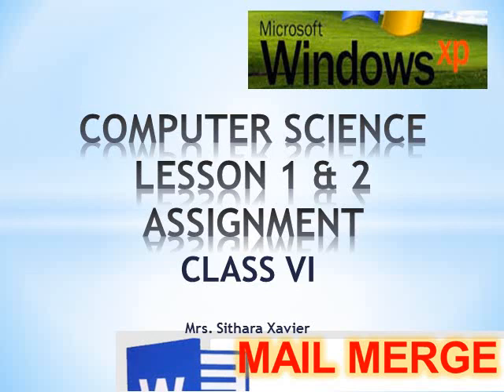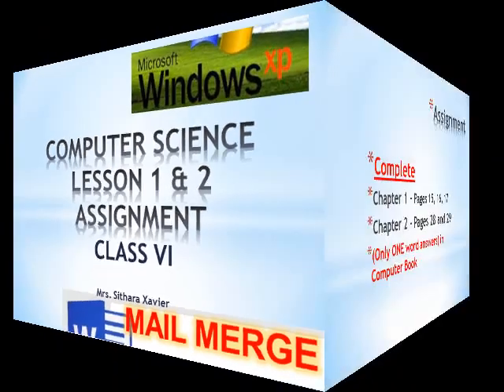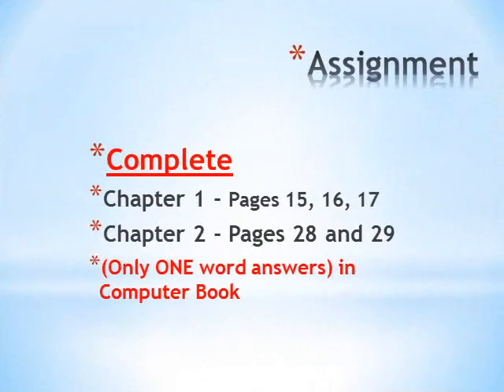Class VI CBSE || COMPUTER SCIENCE || ASSIGNMENT - 1 || By Mrs. SITHARA XAVIER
CLASS: VI CBSE
SUBJECT:  COMPUTER SCIENCE
Topic : ASSIGNMENT - 1
Teacher:  Mrs. SITHARA XAVIER
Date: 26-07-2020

All the Videos uploaded Here is for the Students of CBSE and Matric Classes Online Class..